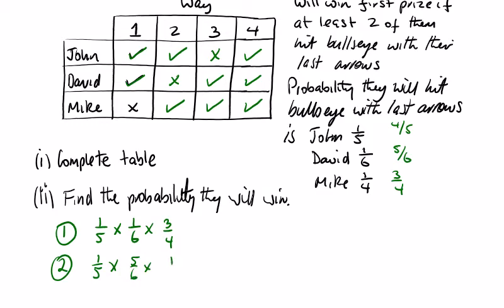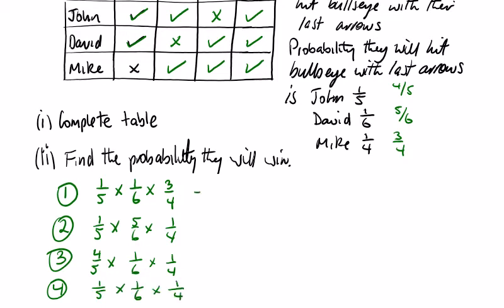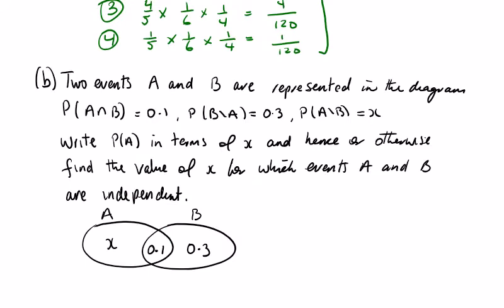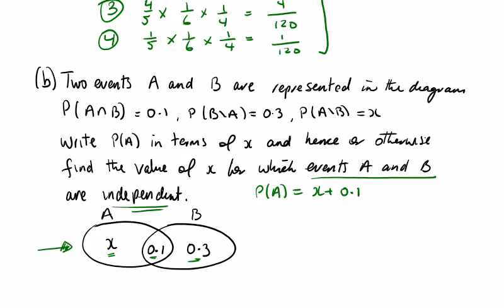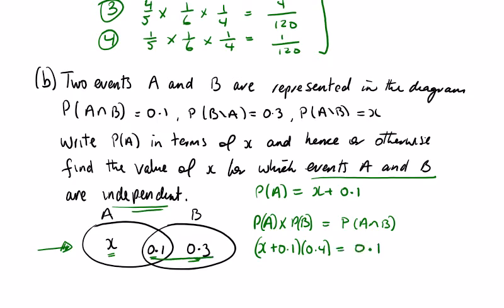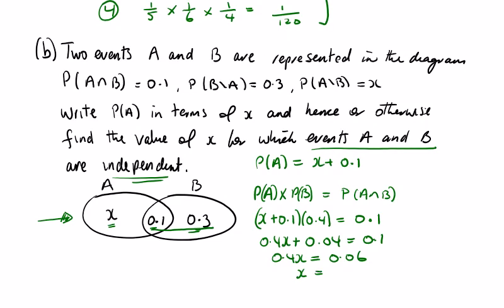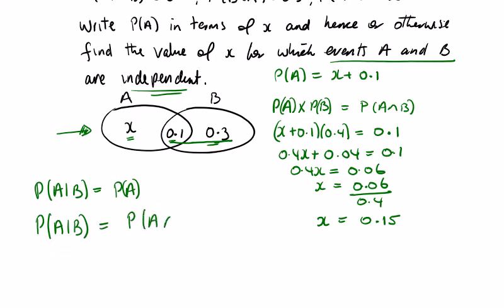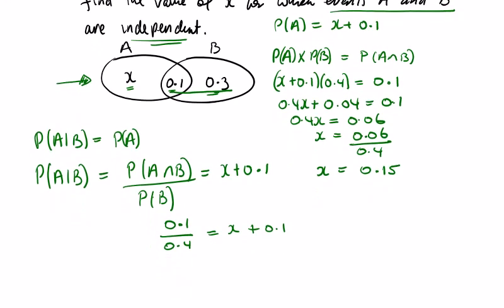LCHL P2 Q5 2016 Probability Independent Events